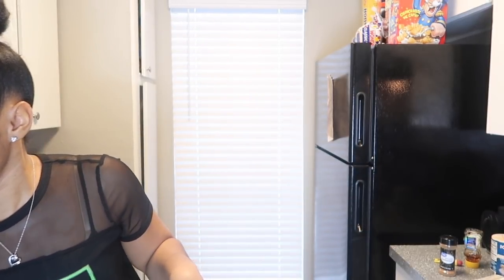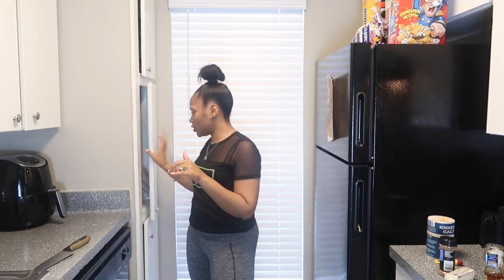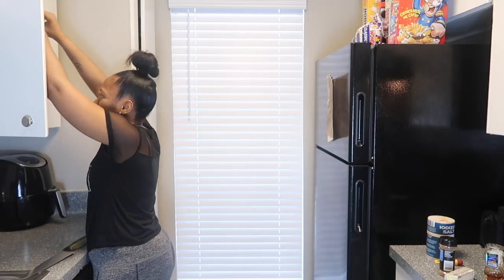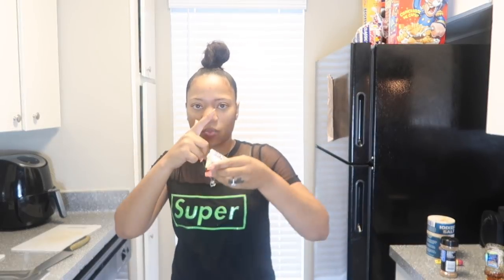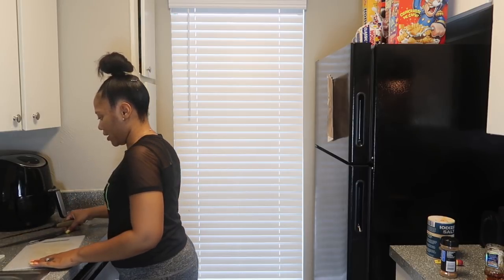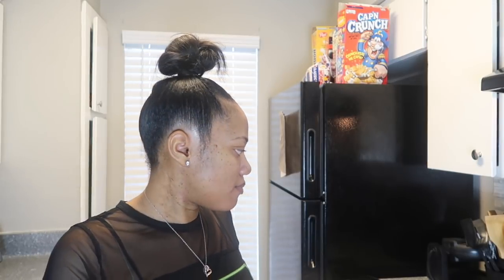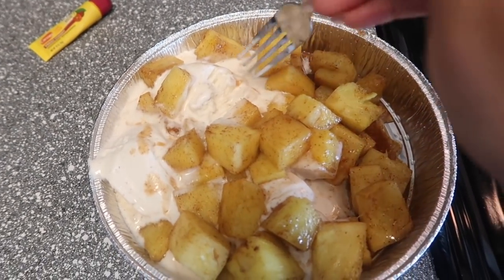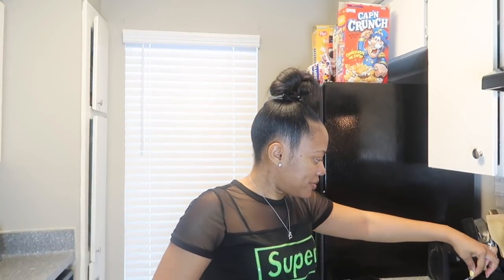You Won't Believe How Easy Homemade Cinnamon Fried Pineapples Are!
Ingredients
* 1/2 small pineapple
* 1 tbsp. butter
* 2 tbsp. honey
* 1/2 tsp. ground cinnamon
* pinch of salt
* vanilla ice cream for serving

Instructions
* Cut the pineapple into small bite-sized pieces. (Check the video instructions above for reference).
* Set a large skillet over medium heat and add the butter, honey, cinnamon, and salt. Stir to combine.
* Add the pineapple pieces and fry for about 2-3 minutes on each side.
* Remove the pineapple from the skillet and serve.
* Enjoy the pineapple as is, or serve it on top of vanilla ice cream.

**Want A Follow Back**
screen record your favorite clip of a video and tag me

**Post a fav pic or video of mines and post it on your social media and tag me**

FAMOUS BIRTHDAYS: Dee Lowery

 STALK ME:

    Snap Chat:
     Dee Lowery

     Dee Lowery

                                   Officialdeelowery